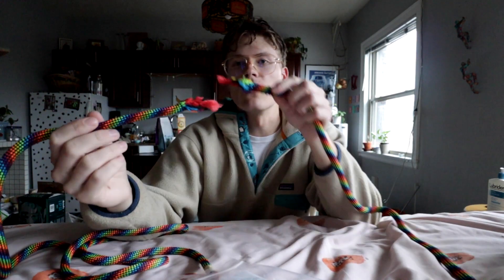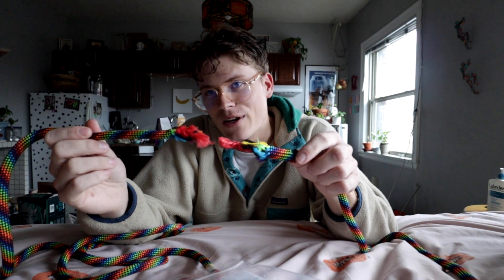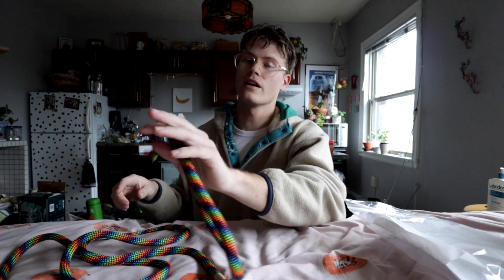Kernmantle Splice Break Testing | Round 2 Unboxing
I recently got back some samples I had sent in to Arbsession to get break tested. I send in two simple backsplices similar to the Teufelberger Drenaline splice that I've done before. I worked to improve these splices and I did get slightly better results. The fun splice was the one I did in Yale Kernmaster where I only spliced the core in a double locking Brummell style and just whipped on the cover. This core splice worked very well and I'd love to break more samples to guarantee its effectiveness. I also broke some sewn samples that I made to test out my capabilities of sewing a saddle or life support in general.